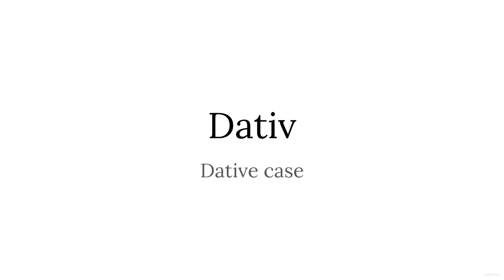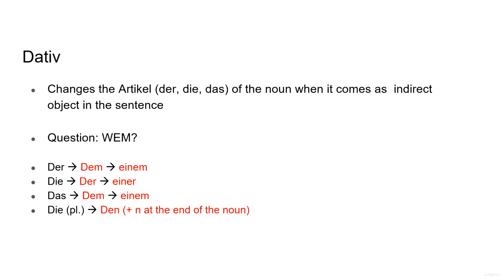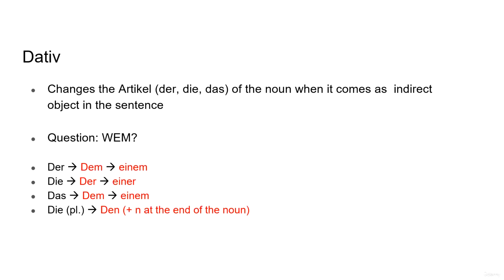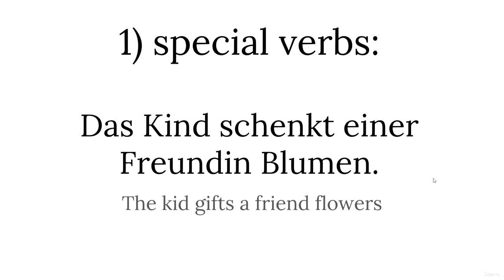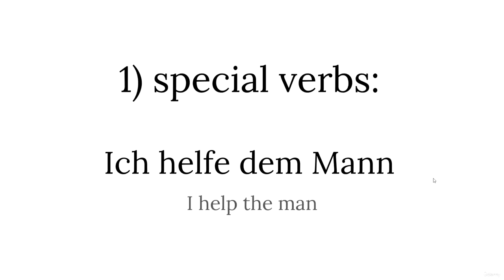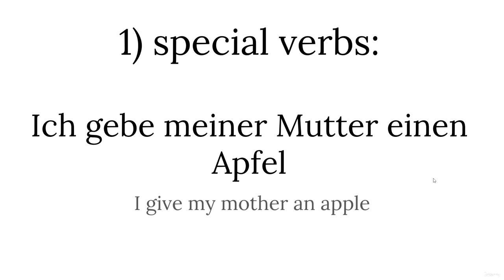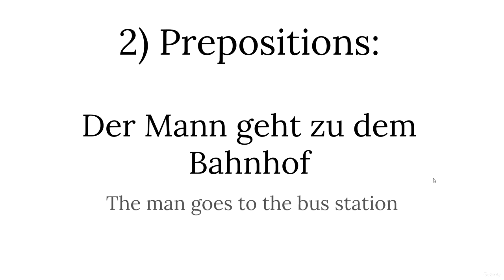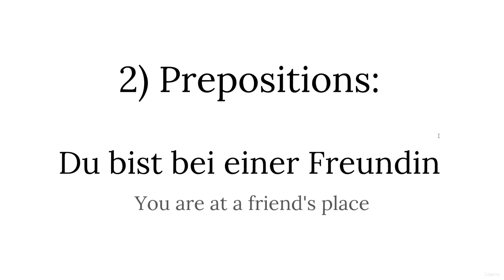7 The Dative Case